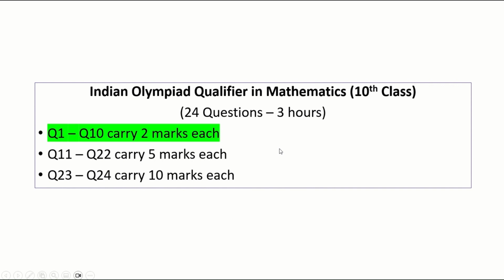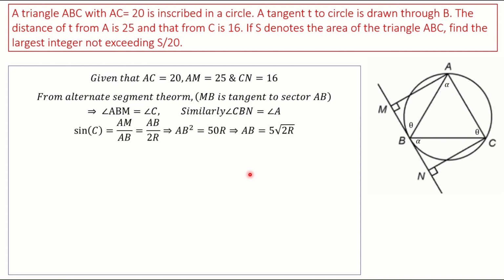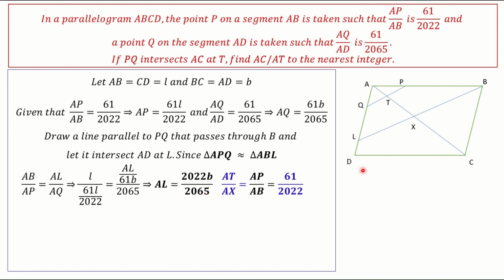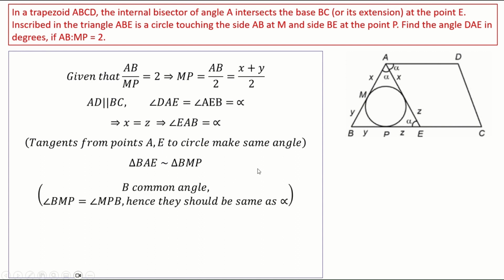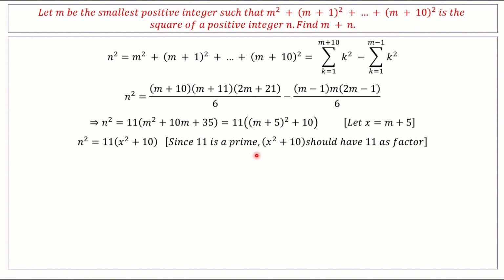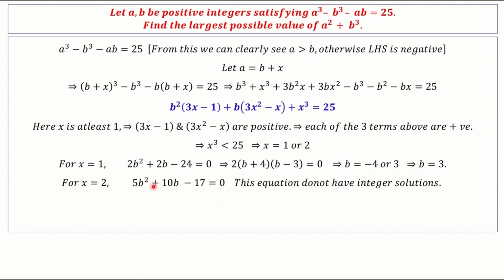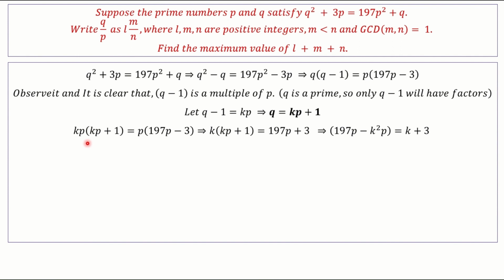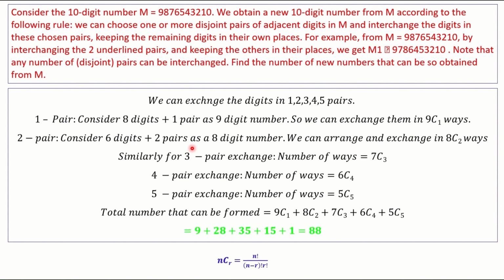IOQM 2022 Part 1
IOQM 2022 (Q1 to Q10)
A triangle ABC with AC= 20 is inscribed in a circle. A tangent t to circle is drawn through B. The distance of t from A is 25 and that from C is 16. If S denotes the area of the triangle ABC, find the largest integer not exceeding S/20.

𝐼𝑛 𝑎 𝑝𝑎𝑟𝑎𝑙𝑙𝑒𝑙𝑜𝑔𝑟𝑎𝑚 𝐴𝐵𝐶𝐷, 𝑡ℎ𝑒 𝑝𝑜𝑖𝑛𝑡 𝑃 𝑜𝑛 𝑎 𝑠𝑒𝑔𝑚𝑒𝑛𝑡 𝐴𝐵 𝑖𝑠 𝑡𝑎𝑘𝑒𝑛 𝑠𝑢𝑐ℎ 𝑡ℎ𝑎𝑡 𝐴𝑃/𝐴𝐵  𝑖𝑠 61/2022  𝑎𝑛𝑑 𝑎 𝑝𝑜𝑖𝑛𝑡 𝑄 𝑜𝑛 𝑡ℎ𝑒 𝑠𝑒𝑔𝑚𝑒𝑛𝑡 𝐴𝐷 𝑖𝑠 𝑡𝑎𝑘𝑒𝑛 𝑠𝑢𝑐ℎ 𝑡ℎ𝑎𝑡 𝐴𝑄/𝐴𝐷  𝑖𝑠 61/2065. 𝐼𝑓 𝑃𝑄 𝑖𝑛𝑡𝑒𝑟𝑠𝑒𝑐𝑡𝑠 𝐴𝐶 𝑎𝑡 𝑇, 𝑓𝑖𝑛𝑑 𝐴𝐶/𝐴𝑇 𝑡𝑜 𝑡ℎ𝑒 𝑛𝑒𝑎𝑟𝑒𝑠𝑡 𝑖𝑛𝑡𝑒𝑔𝑒𝑟.

In a trapezoid ABCD, the internal bisector of angle A intersects the base BC (or its extension) at the point E. Inscribed in the triangle ABE is a circle touching the side AB at M and side BE at the point P. Find the angle DAE in degrees, if AB:MP = 2.

Starting with a positive integer M written on the board, Alice plays the following game: in each move, if x is the number on the board, she replaces it with 3x + 2. Similarly, starting with a positive integer N written on the board, Bob plays the following game: in each move, if x is the number on the board, he replaces it with 2x + 27. Given that Alice and Bob reach the same number after playing 4 moves each, find the smallest value of M + N.

𝐿𝑒𝑡 𝑚 𝑏𝑒 𝑡ℎ𝑒 𝑠𝑚𝑎𝑙𝑙𝑒𝑠𝑡 𝑝𝑜𝑠𝑖𝑡𝑖𝑣𝑒 𝑖𝑛𝑡𝑒𝑔𝑒𝑟 𝑠𝑢𝑐ℎ 𝑡ℎ𝑎𝑡 𝑚^2  + (𝑚 + 1)^2  + … + (𝑚 + 10)^2  𝑖𝑠 𝑡ℎ𝑒 𝑠𝑞𝑢𝑎𝑟𝑒 𝑜𝑓 𝑎 𝑝𝑜𝑠𝑖𝑡𝑖𝑣𝑒 𝑖𝑛𝑡𝑒𝑔𝑒𝑟 𝑛. 𝐹𝑖𝑛𝑑 𝑚 + 𝑛.

𝑳𝒆𝒕 𝒂, 𝒃 𝒃𝒆 𝒑𝒐𝒔𝒊𝒕𝒊𝒗𝒆 𝒊𝒏𝒕𝒆𝒈𝒆𝒓𝒔 𝒔𝒂𝒕𝒊𝒔𝒇𝒚𝒊𝒏𝒈 𝒂^𝟑– 𝒃^𝟑  – 𝒂𝒃=𝟐𝟓.
𝑭𝒊𝒏𝒅 𝒕𝒉𝒆 𝒍𝒂𝒓𝒈𝒆𝒔𝒕 𝒑𝒐𝒔𝒔𝒊𝒃𝒍𝒆 𝒗𝒂𝒍𝒖𝒆 𝒐𝒇 𝒂^𝟐  + 𝒃^𝟑.

𝑭𝒊𝒏𝒅 𝒕𝒉𝒆 𝒏𝒖𝒎𝒃𝒆𝒓 𝒐𝒇 𝒐𝒓𝒅𝒆𝒓𝒆𝒅 𝒑𝒂𝒊𝒓𝒔 (𝒂, 𝒃)𝒔𝒖𝒄𝒉 𝒕𝒉𝒂𝒕 𝒂, 𝒃 ∈ (𝟏𝟎, 𝟏𝟏, …, 𝟐𝟗, 𝟑𝟎) 𝒂𝒏𝒅 𝑮𝑪𝑫 (𝒂, 𝒃) + 𝑳𝑪𝑴 (𝒂, 𝒃) = 𝒂 + 𝒃.

𝑆𝑢𝑝𝑝𝑜𝑠𝑒 𝑡ℎ𝑒 𝑝𝑟𝑖𝑚𝑒 𝑛𝑢𝑚𝑏𝑒𝑟𝑠 𝑝 𝑎𝑛𝑑 𝑞 𝑠𝑎𝑡𝑖𝑠𝑓𝑦 𝑞^2  + 3𝑝=197𝑝^2+𝑞.
𝑊𝑟𝑖𝑡𝑒 𝑞/𝑝  𝑎𝑠 𝑙 𝑚/𝑛, 𝑤ℎ𝑒𝑟𝑒 𝑙, 𝑚, 𝑛 𝑎𝑟𝑒 𝑝𝑜𝑠𝑖𝑡𝑖𝑣𝑒 𝑖𝑛𝑡𝑒𝑔𝑒𝑟𝑠, 𝑚 less than 𝑛 𝑎𝑛𝑑 𝐺𝐶𝐷(𝑚, 𝑛) = 1.  𝐹𝑖𝑛𝑑 𝑡ℎ𝑒 𝑚𝑎𝑥𝑖𝑚𝑢𝑚 𝑣𝑎𝑙𝑢𝑒 𝑜𝑓 𝑙 + 𝑚 + 𝑛.

Consider the 10-digit number M = 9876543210. We obtain a new 10-digit number from M according to the following rule: we can choose one or more disjoint pairs of adjacent digits in M and interchange the digits in these chosen pairs, keeping the remaining digits in their own places. For example, from M = 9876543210, by interchanging the 2 underlined pairs, and keeping the others in their places, we get M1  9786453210 . Note that any number of (disjoint) pairs can be interchanged. Find the number of new numbers that can be so obtained from M.